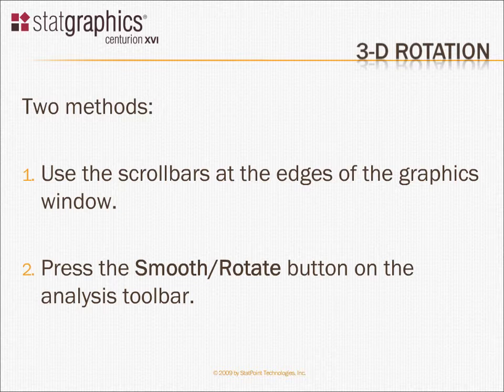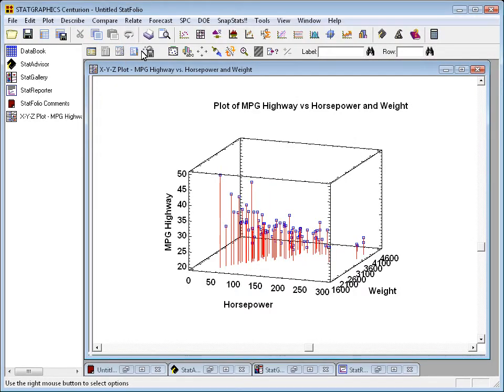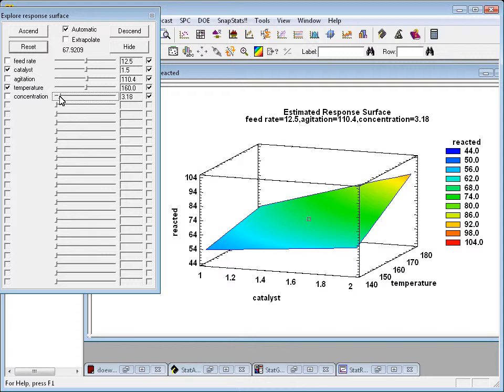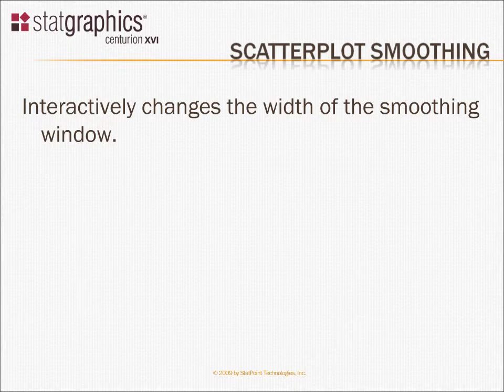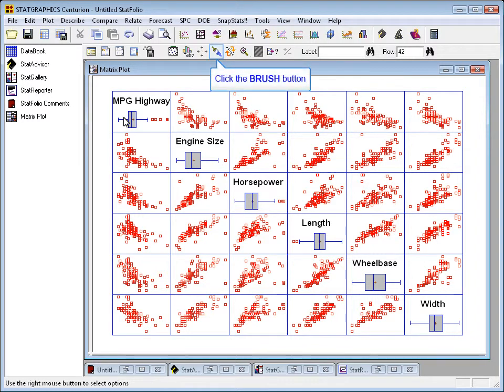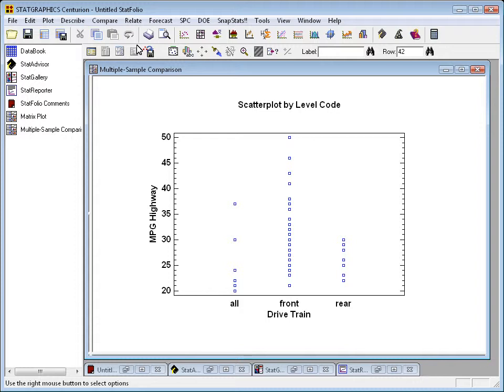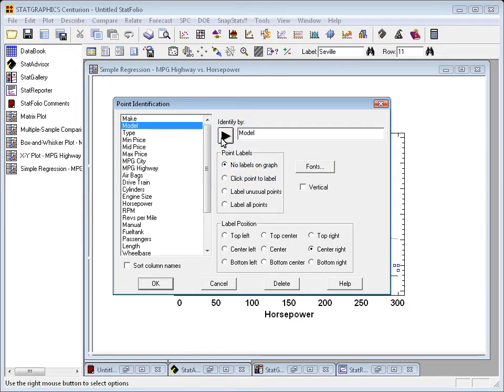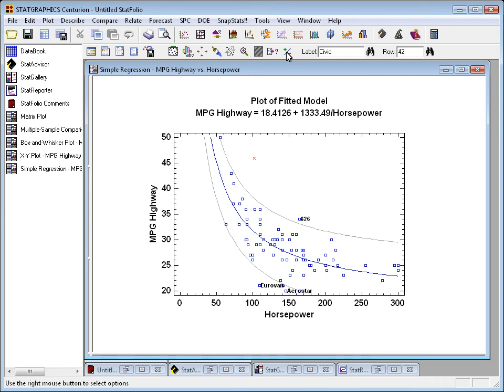Statgraphics Summary of some Features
Statgraphics:  this summary includes - 3-D Rotation, Response Surface Explorer, Pan & Zoom, Scatterplot Smoothing, Brushing, Jittering, Point Labeling, Exclude/Include